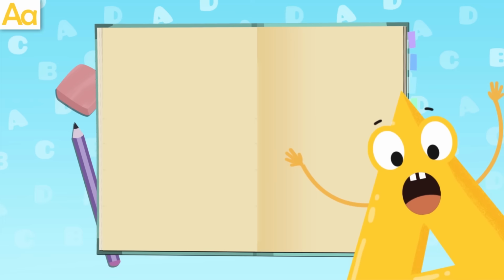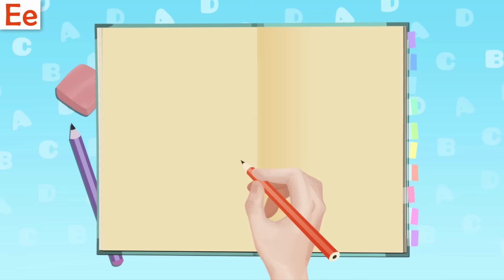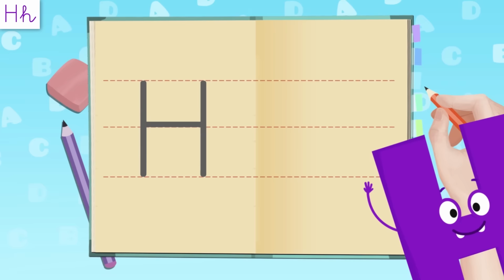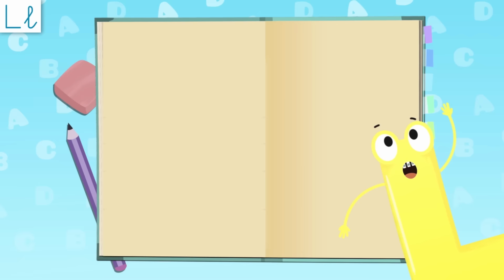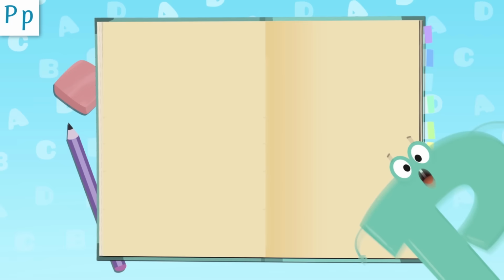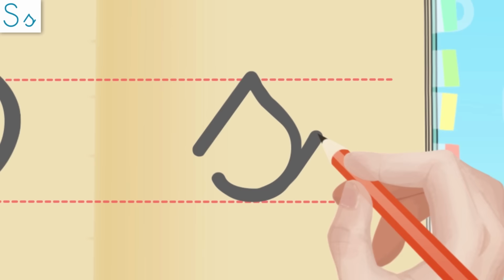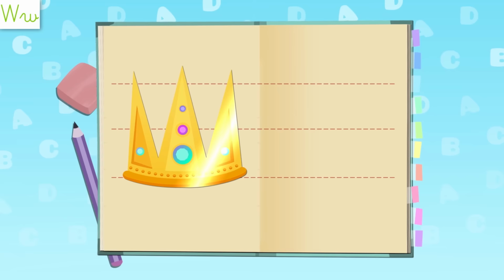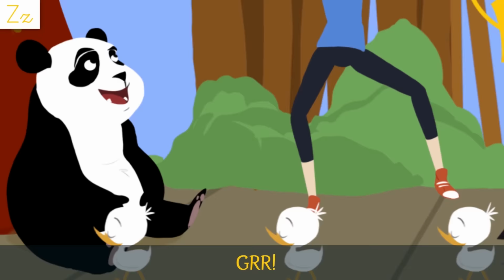Learn the letters A to Z | THE ALPHABET | Compilation - Phonics For Kids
Are you in the mood to learn new things about the alphabet? Today we've got a compilation of the whole alphabet. It can help improve what you've learnt!

This video is part of a series focusing on the letters of the alphabet. It shows some words that start with the letters A, all the way to Z in order to learn their sounds. At the end of the video children can find a sing-along to practice!

If you like our videos, download “The Smart Library” now. You’ll discover more than 100 interactive games and stories for children designed by educators. The stories are based on VALUES like friendship, respect, and generosity, and our games cover all of the MULTIPLE INTELLIGENCES. All our content is in SPANISH, ENGLISH, FRENCH, ITALIAN and PORTUGUESE.

The perfect tool to use in and out of school.

Thank you for trusting us with your children's education!